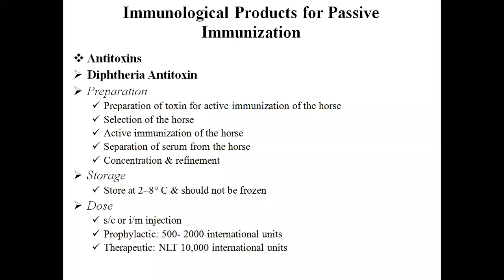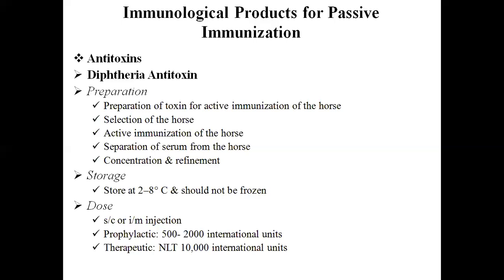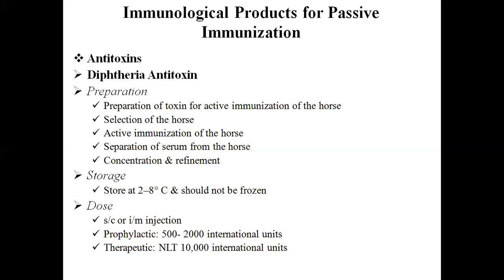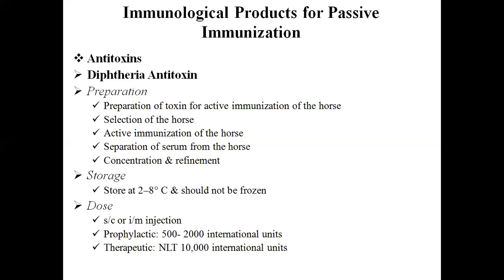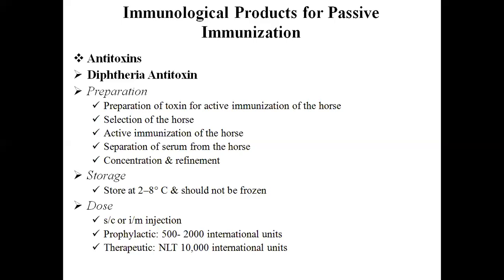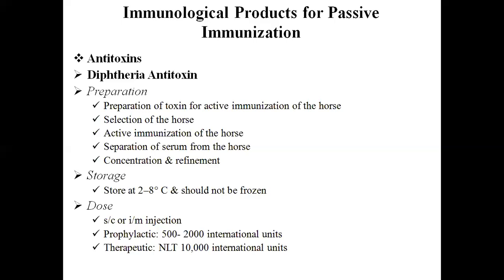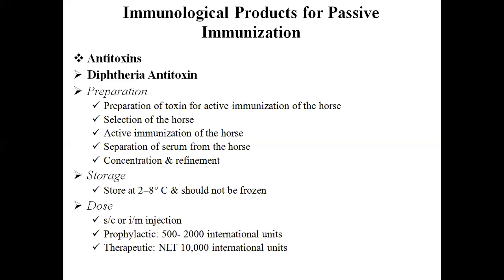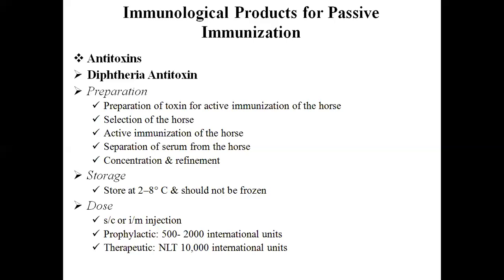Immunological Products for Passive immunization-Diphtheria Antitoxin_1.1T_ D.Pharm_2019_Class No 63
Immunological Products for Passive immunization-Diphtheria Antitoxin_1.1T_Pharmaceitics I_ D.Pharm_2019_Class No 63